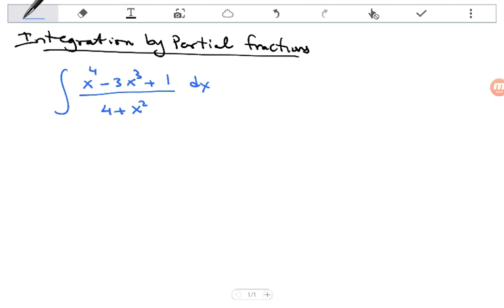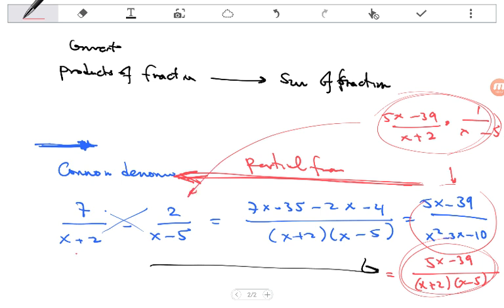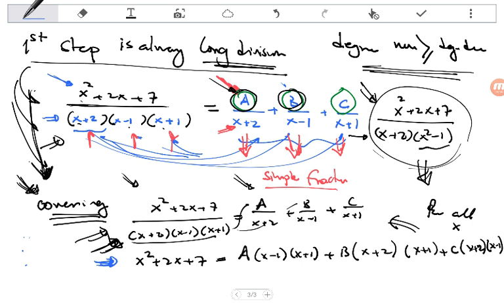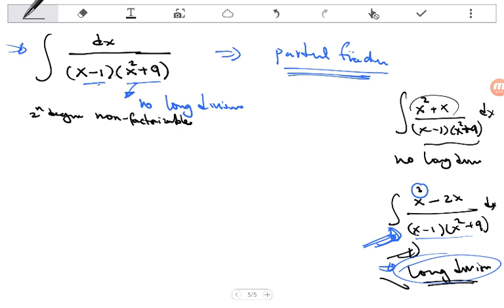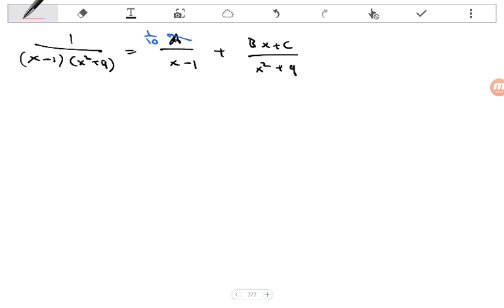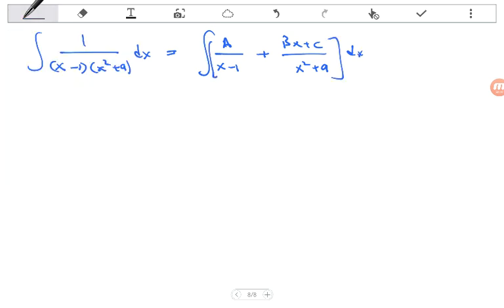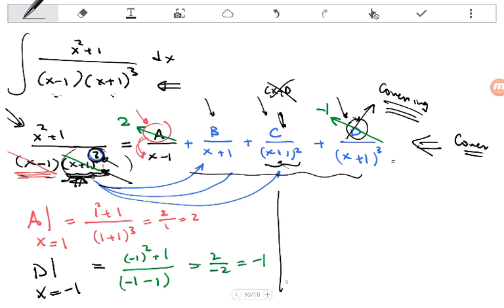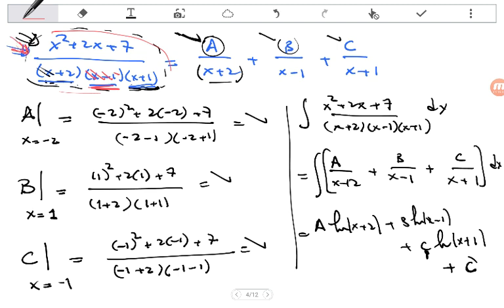Int ssp partial fractions1 in English 2020